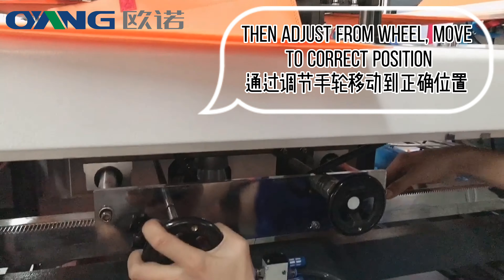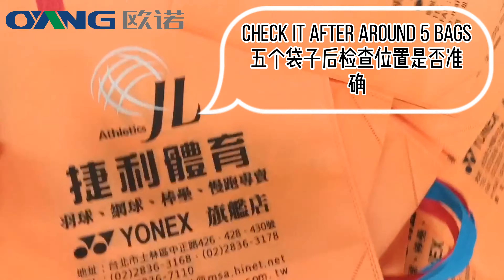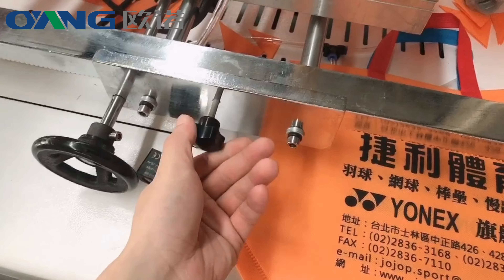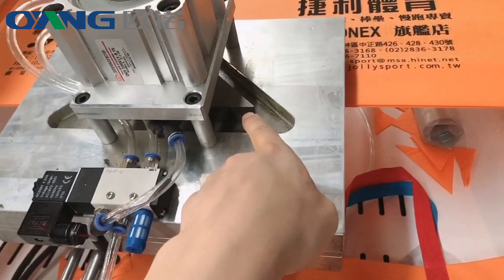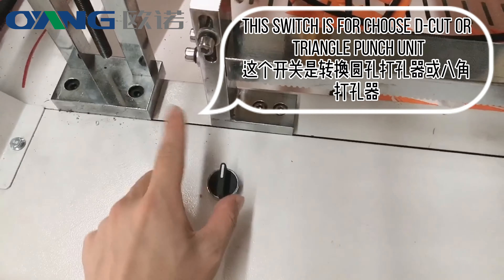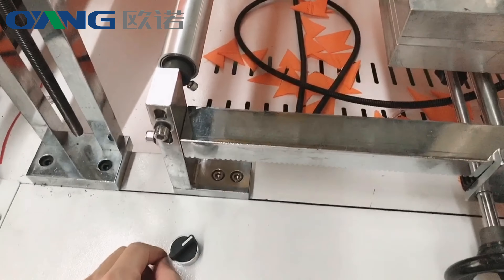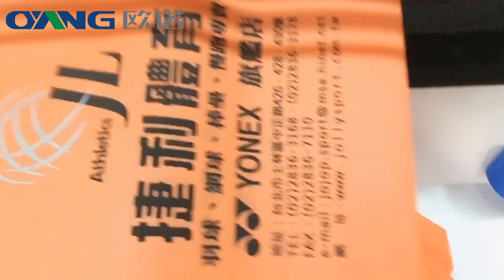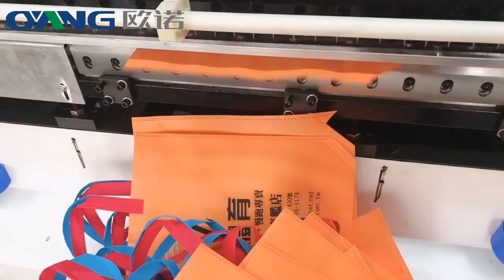13 XB700 Botton Sealing Position Adjust八角位置调节